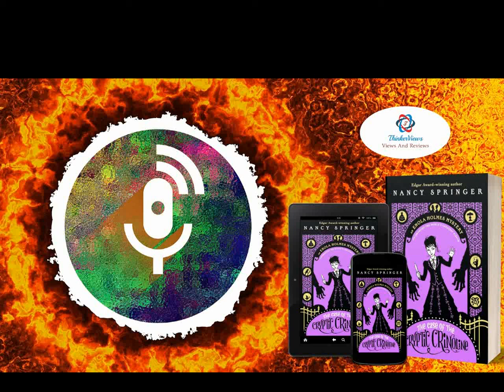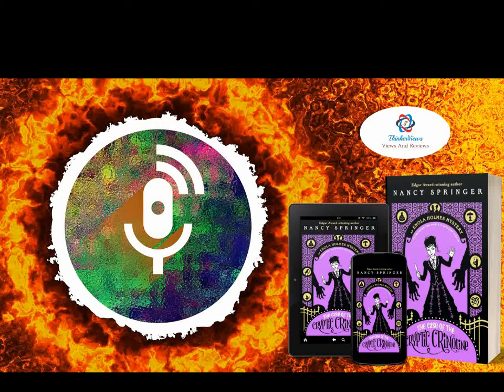Book Review: Enola Holmes – Book 5: The Case of the Cryptic Crinoline | ThinkerViews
In this podcast, we share our views on - The Case of the Cryptic Crinoline by Nancy Springer . It is nice pick for thriller / mystery lovers.

Book: The Case of the Cryptic Crinoline (Enola Holmes : Book -5)
Author: Nancy Springer
Genre: Thriller, Mystery
Publisher: Hot Key Books

Quick Video Guide:
00:00 - Introduction
01:09 - Cover Page
02:37 - The Plot
06:02 Views and Reviews
11:38 - Summary

Summary:
So, enjoy this little adventure of the spunky and intelligent girl who embarks on a dangerous mission to save an elderly woman against all odds.

Coming Soon...

Amazon Prime Music:
Coming Soon...

Quick Purchase Links:
Amazon India:
Kindle EBook

Amazon US:
Kindle EBook

Enola Holmes Book 2 -The Case of the Left Handed Lady

Enola Holmes – Book 3: The Case of the Bizarre Bouquets | Book Review

Enola Holmes – Book 4: The Case of the Peculiar Pink Fan | Book Review

Enola Hlmes – Book 6: The Case of the Disappearing Duchess

About Us:
At ThinkerViews.com we do share our genuine and unbiased views and reviews for Books, Magazines, TV Shows, Movies, Lifestyle stuff and more. We do conduct author interviews, podcast book reviews and book sneak peeks as well.

Prime Music